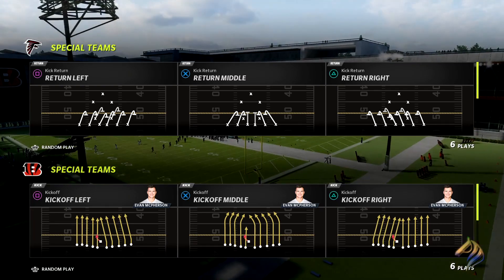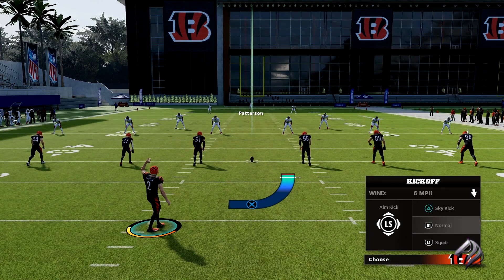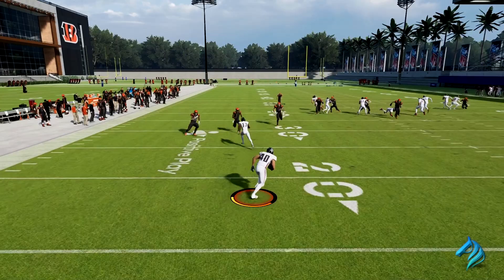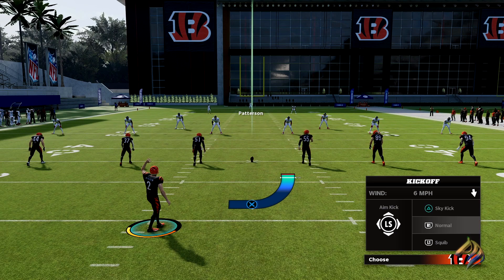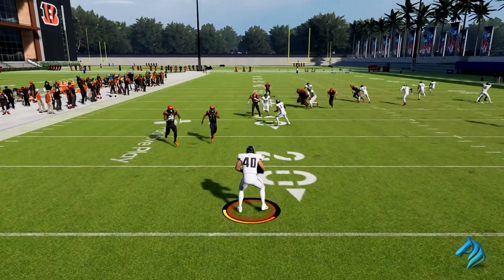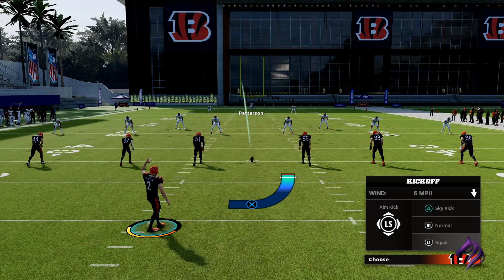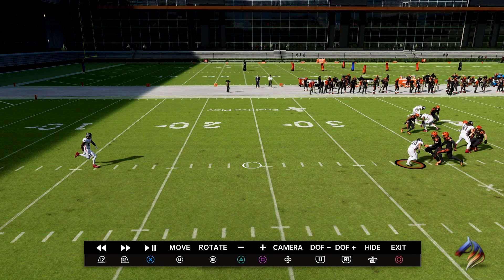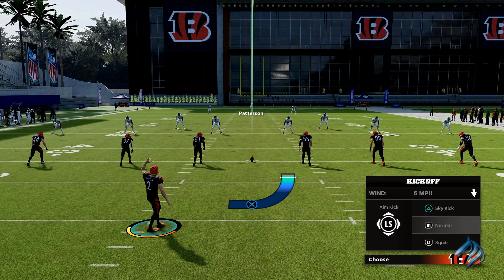HOW TO SKY KICK IN MADDEN 22! Madden 22 Tips!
Going over the sky kick and why players use this kick in Madden! Enjoy!